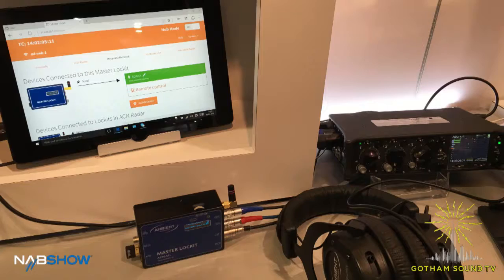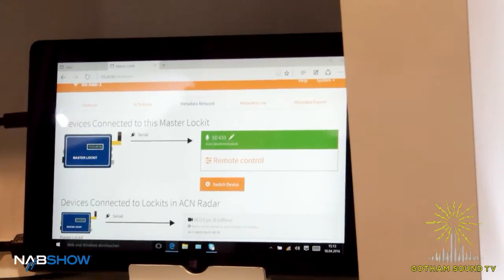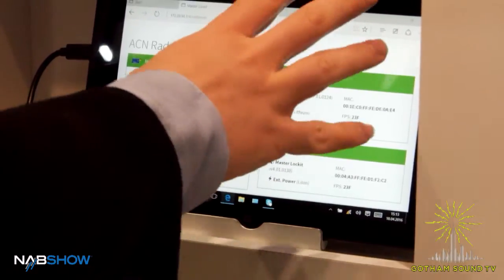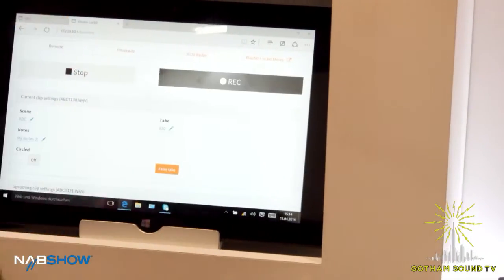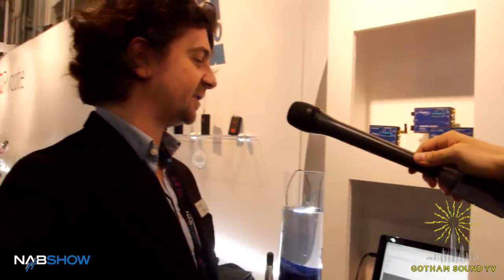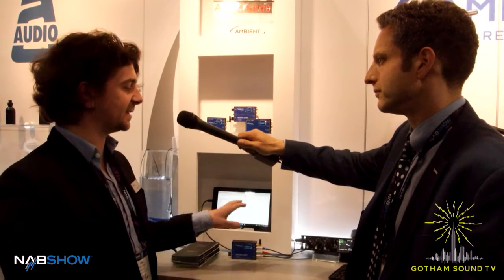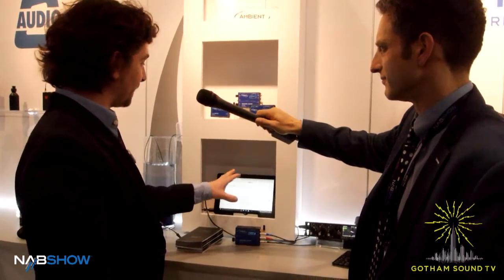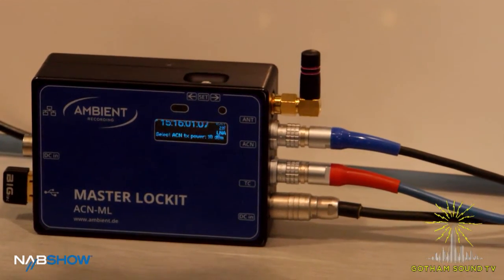NAB 2016: Ambient LockIt Network Firmware Update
Timo Klinge shows off the next firmware update, which will allow the LockIt Boxes to intetegrate with Sound Devices recorders.